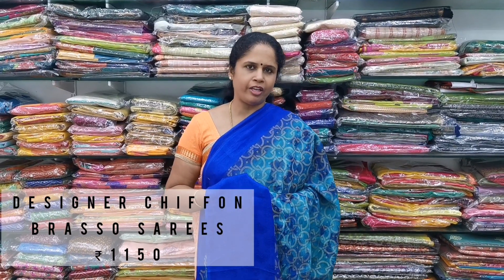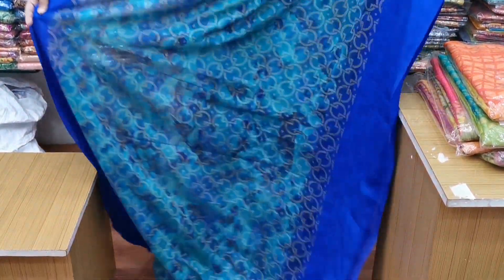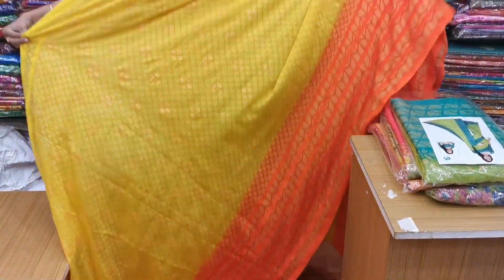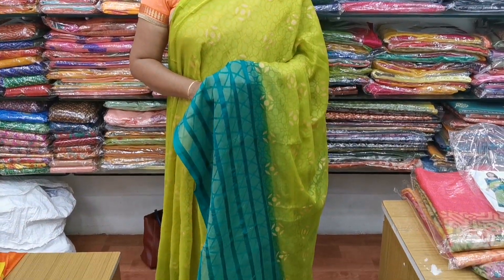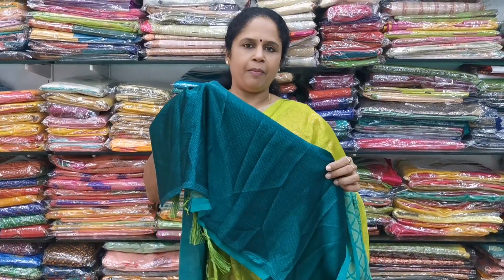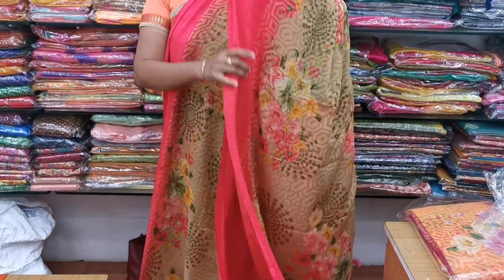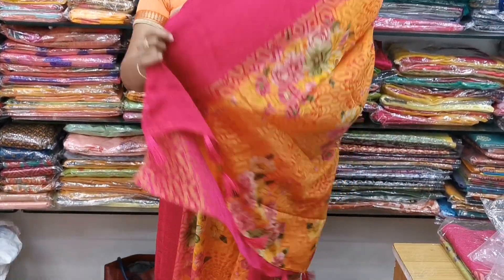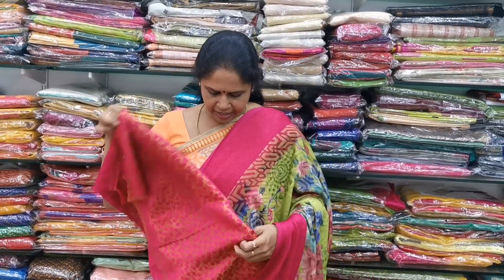DESIGNER BRASSO SAREES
Address : No 63, mounasami madam Street, ambattur, Chennai 53

No 248 /2 kaliamman koil Street, virugambakkam, Chennai 92